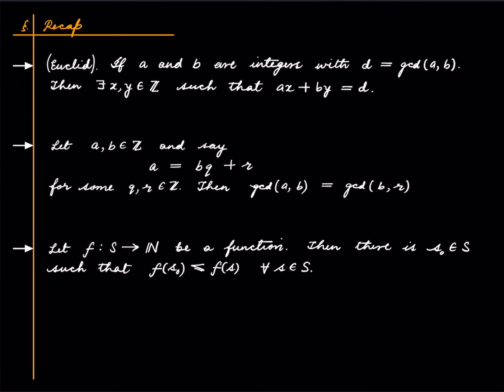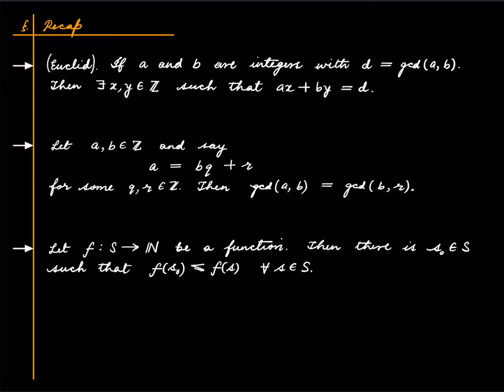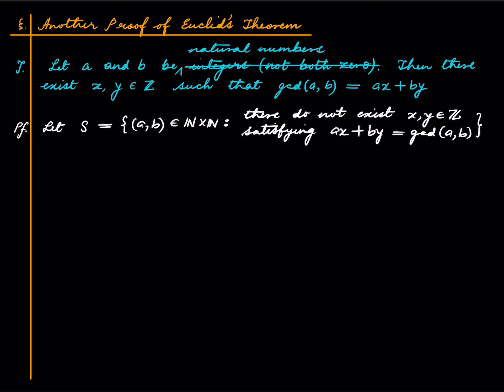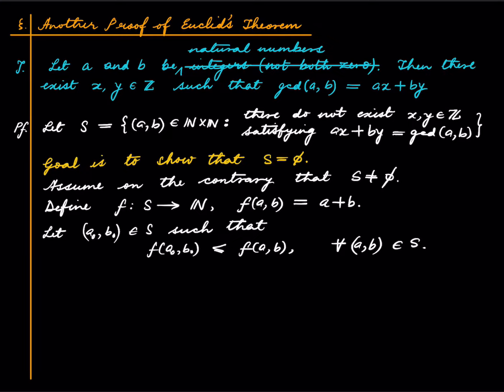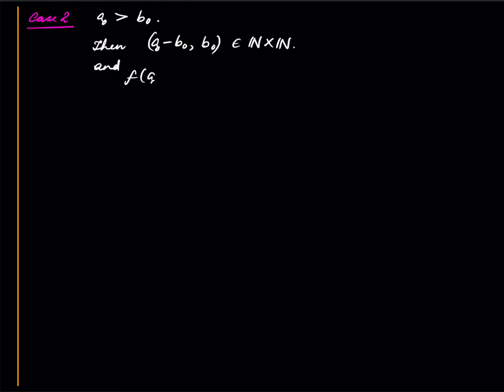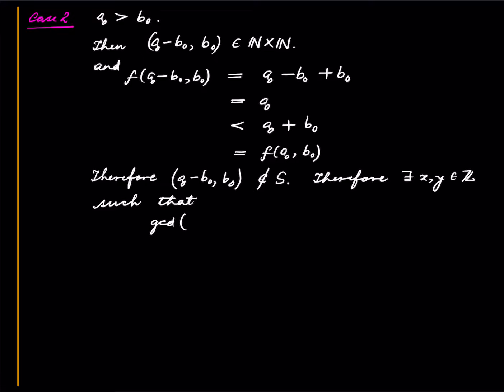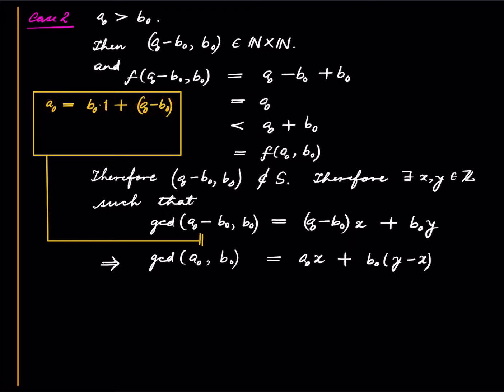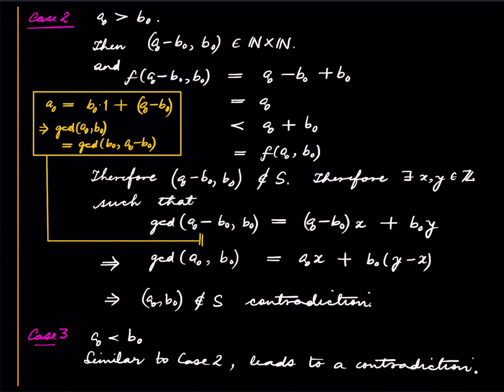[Deprecated] Group Theory Lecture 0.5 Euclid's Theorem (Alternate Proof)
Suggestion: Play at 1.25 times the normal speed.